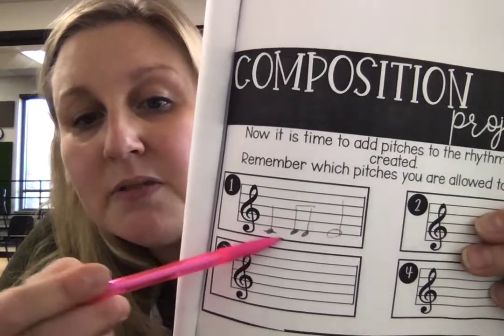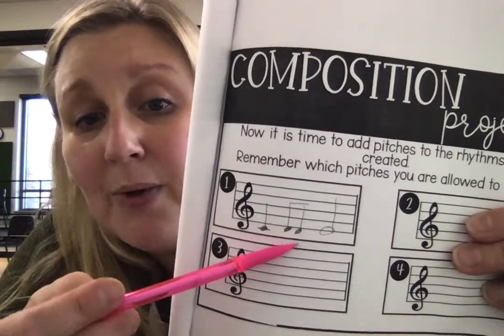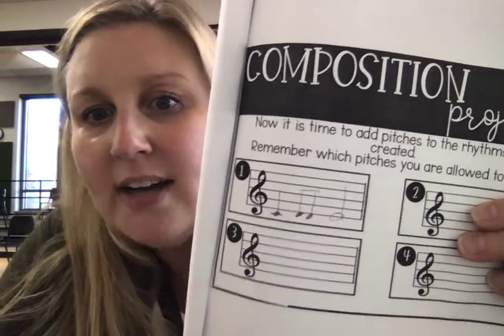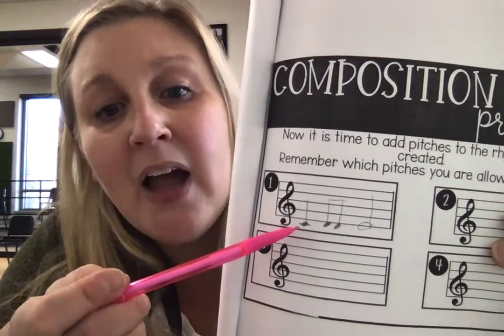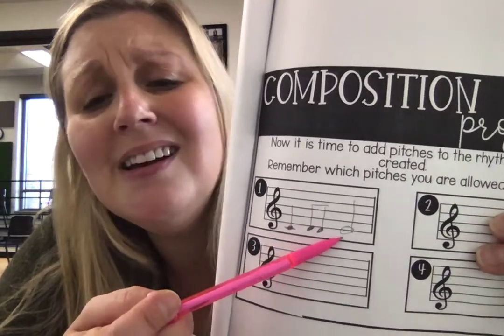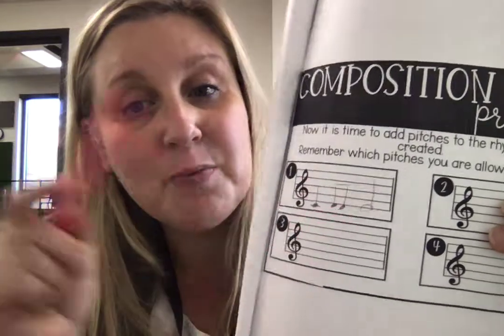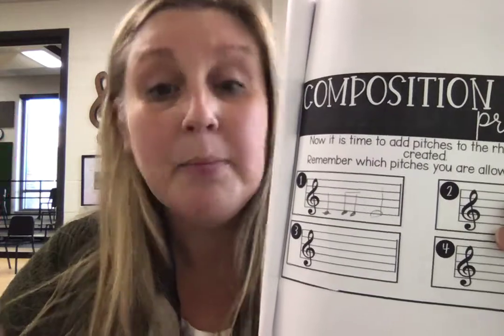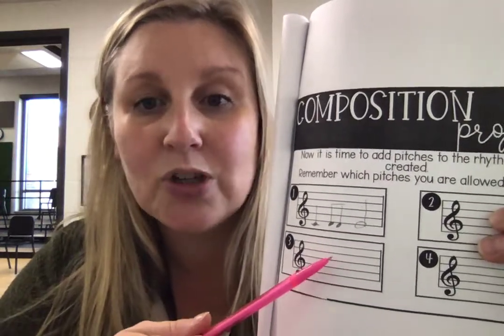General Music Composition Project Help